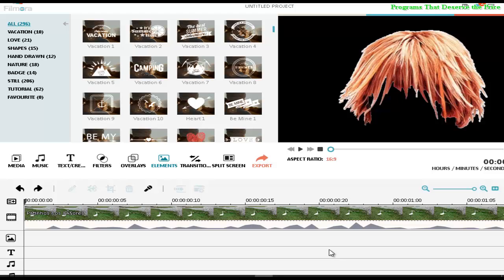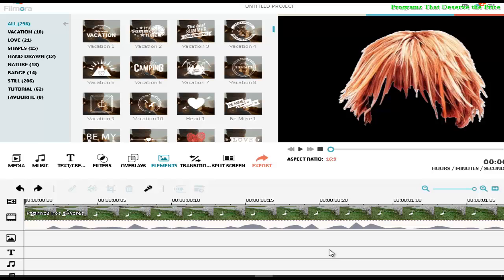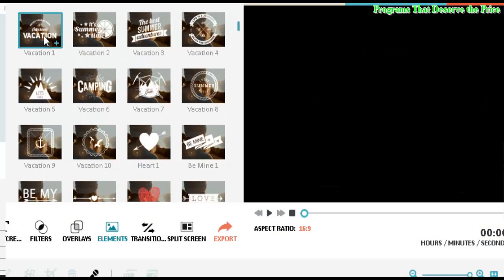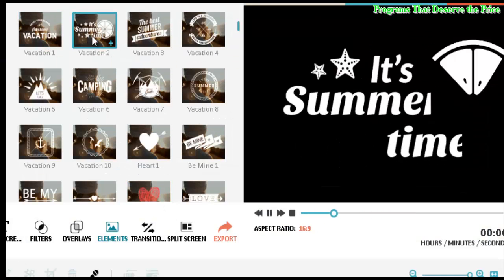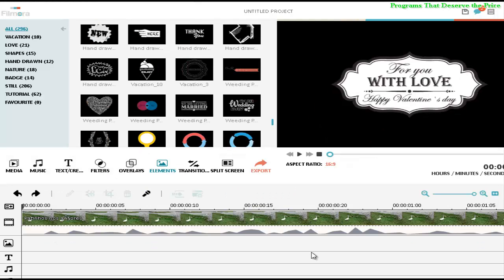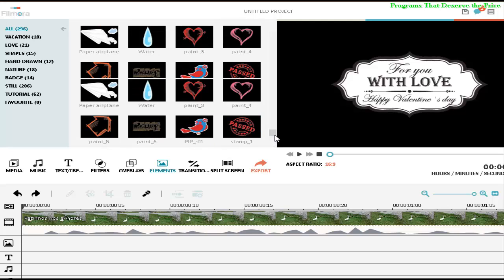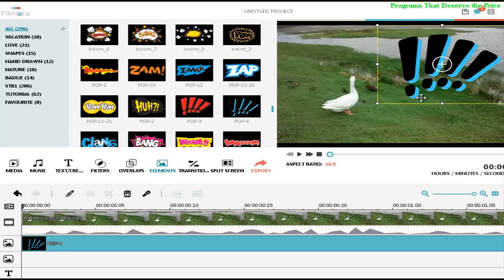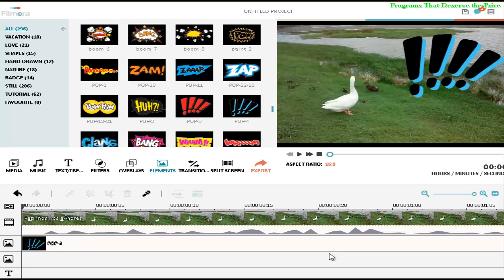Filmora Wondershare Editor - Demo of 296 Elements For Video in 5 Minutes! - Wondershare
More Tools will Come Soon! Filmora Wondershare Editor - 296 Video Elements in 5 minutes!

Filmora Review,
Wondershare Video Editor Review,
Filmora,
Buy Wondershare Video Editor ,
Buy Filmora ,
The Wondershare Video Editor,
The Filmora,
Download Wondershare Video Editor,
Download Filmora,
Wondershare Video Editor Discount,
Filmora Discount,
wondershare software,
how to use wondershare video editor,
wondershare filmora,
filmora wondershare,

Filmora Wondershare Editor - 296 Video Elements in 5 minutes!